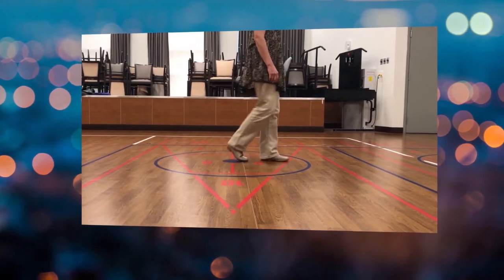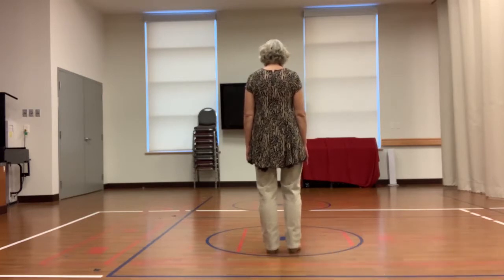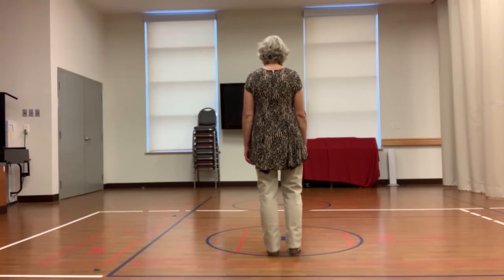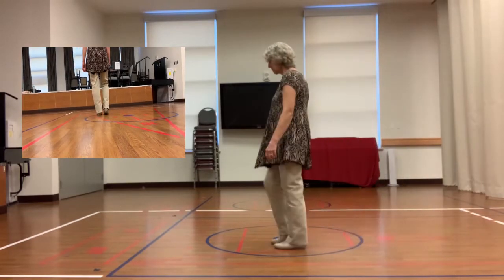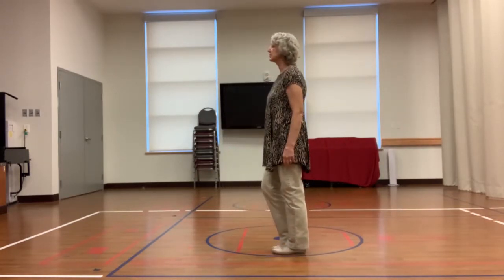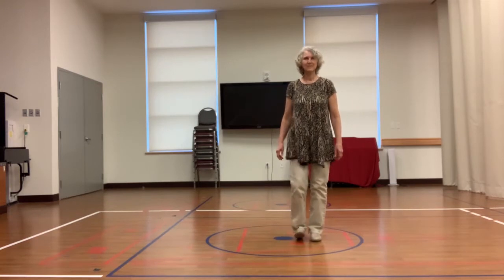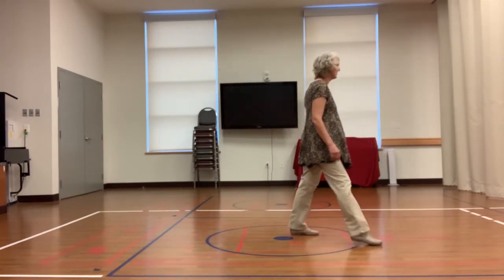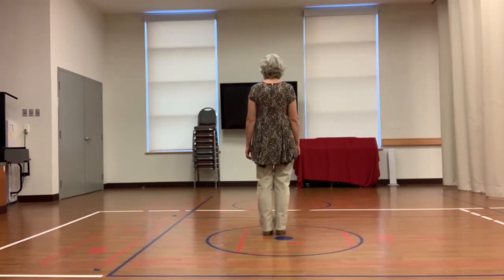Line Dancing Individual Dances - Cowboy Hustle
Thanks for joining us for this individual dance class. to find more information regarding our line dancing class schedule.